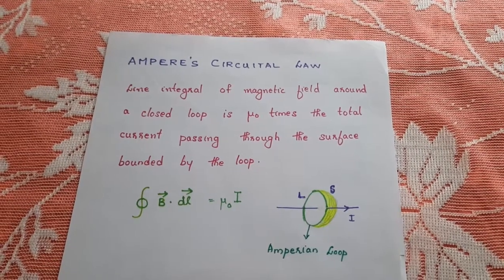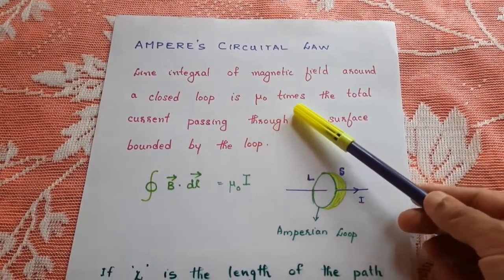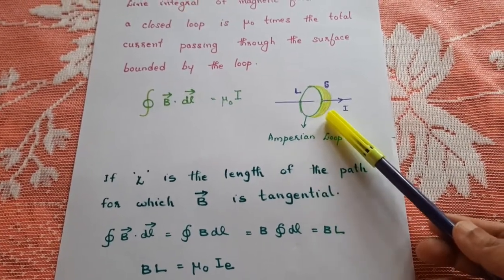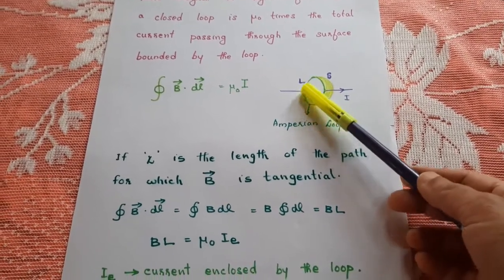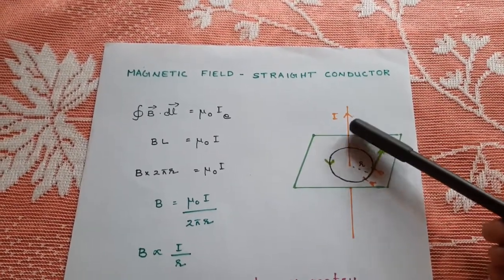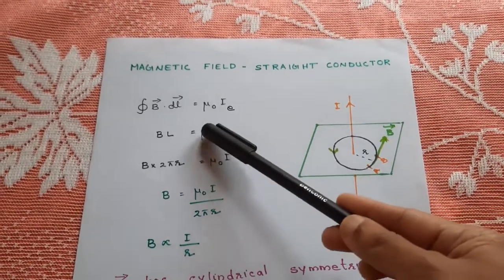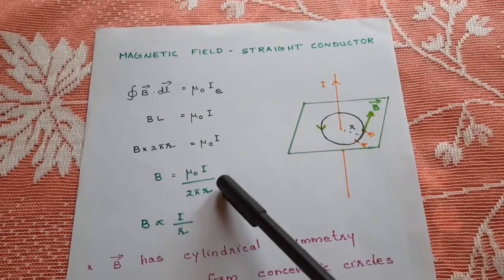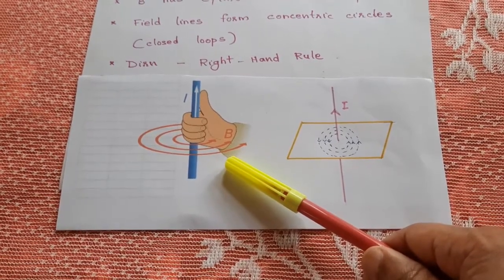AMPERE'S CIRCUITAL LAW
Explains Ampere's Law and Magnetic Field due to a Straight conductor